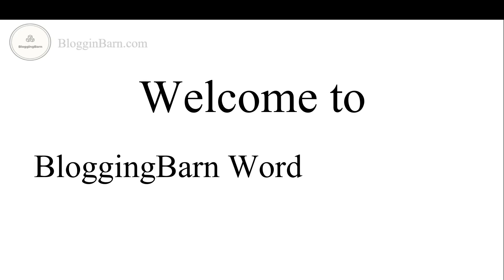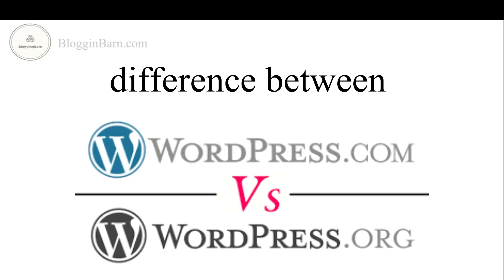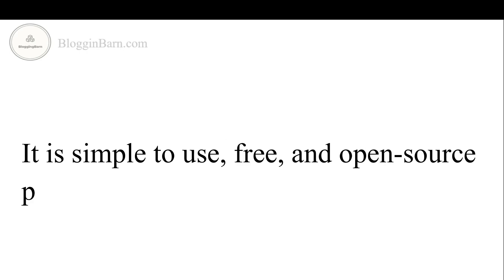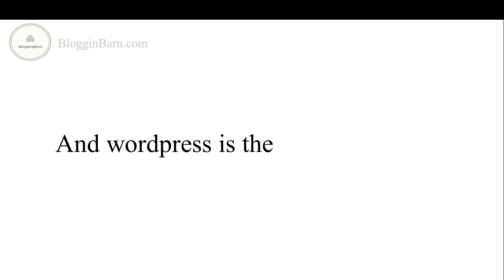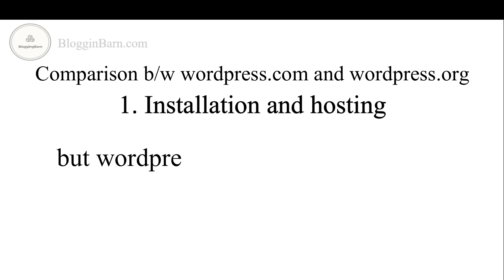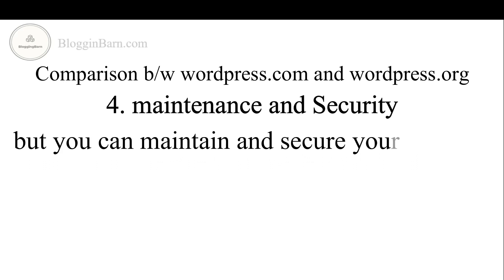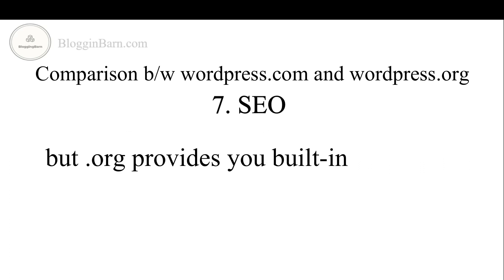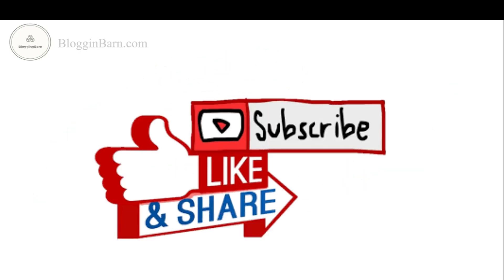What is WordPress & CMS | Wordpress.com Vs Wordpress.org | Blogging Barn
We will cover our complete course within about 20 lectures & after 20 lectures, you’ll be able to learn:
• Setup an account on WordPress platform
• Use FREE version of WordPress
• Change the appearance of your WordPress site
• Effectively use the posts and pages
• Install and use different WordPress plugins
• Add and delete multimedia items using WordPress platform
• Reply and handle different types of comments
• Use various kinds of widgets
• Use menus to edit the navigation bar
• Manage users in WordPress
• Make money with WordPress with using different tools and    functionalities it offers
• Install Google Analytics on your website for tracking
• Setup an Ecommerce site using Woo Commerce

But today, our main topic is the introduction to Wordpress and CMS & difference between Wordpress.com and wordpress.org. Welcome back. Many people still don’t have idea about what actually WordPress is.

It is a software for making websites. Also Known as CMS. Wordpress also called A Swiss Army knife because of its multi  purpose functionalities. As u can use WordPress for creating multiple type of websites. Firstly, it was started as a  blogging tool.

It is simple to use, free and open source platform and create mobile ready websites. It has theme and plugins and host media, forum and stores.

You can create any kind of website using WordPress including
e-commerce store
business site
news letter site
photography site
music site and many more

About 40% of top 10 million websites on internet are created on wordpess.
Now what is CMS? It is a software that store content and it has front-end and back-end. It allows user to use templates. CMS are free and paid as well but wordpress is the Best example of Free CMS. CMS has built-in SEO tools & support for User Management. CMS allows extension through software known as plugins
Wordpress comes in two version
1. Wordpress.com (paid)
2. Wordpress.org (free)

Wordpress.org is free version and selected developers are working on this. This is run by volunteers called contributors.
Lets take side be side comparison of Both version and check which is the best.

Installation and hosting (Wordpress.com has many limitation and you can’t download it into your PC but Wordpress.org can be downloaded and hosted at any place you want. So wordpress.org is a winner)

Domain name(Wordpress.org has cheaper domain as compare to wordpress.com and you can select domain of your choice in wordpress.org. so Wordpress.org is winner)

Storage Space( in wordpress.com you are given limited storage but in wordpress.org, you can increase storage according to your requirements )

Maintenance & Security ( At this Point, wordpress.com is better that wordpress.org because it is maintained and secure by wordpress itself. But you can maintain and secureyour website on wordpress.org using different free plugins. So at this point, both are same)

Flexibility in theme editing and integrating plugins (At this point .org will be the Perfect choice because .org provides us a lot of free themes and plugins with every type of flexibility)

Backup(Again wordpress.org is a winner because it allows you to create backup using different free plugins)

SEO (At this point, you cant compare wordpress.com with .org because wordpress.com users cant rank their website on Search Engine. But .org provides you Built-in SEO tools and plugins)

Cost &Expense(again wordpress.org is a winner because it is cheaper than .com)

Advertising( again wordpress.org is a winner because you can putt advertisement on your website according to you)

Making Money (as wordpress.org has more flexibility as compare to wordpress.com, so .org can make more money)

So finally! Wordpress.org is best and in the next video, we will study some rules to purchase and select best domain and hosting. And installing wordpress.org into our PC. Hope you guys like this video.